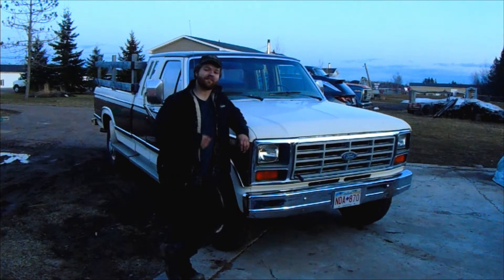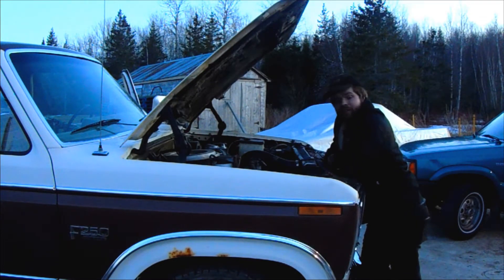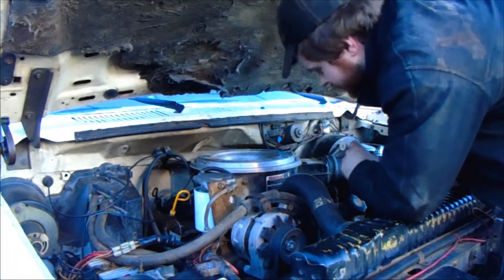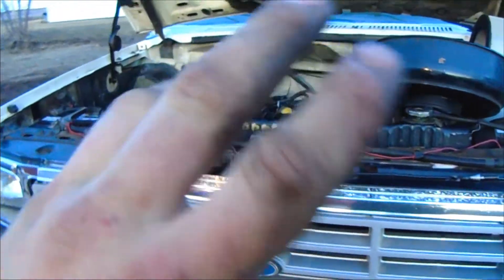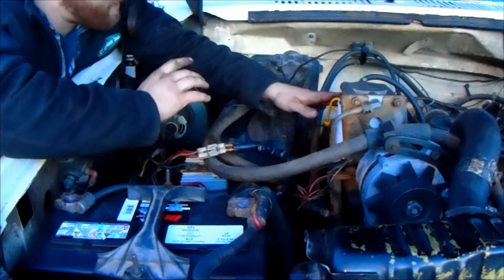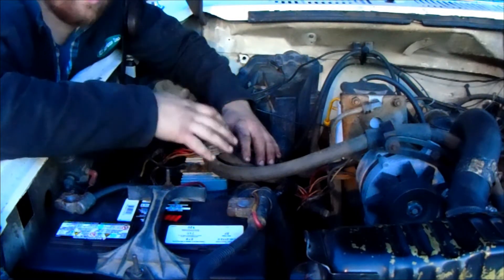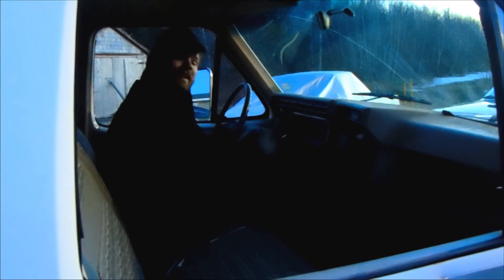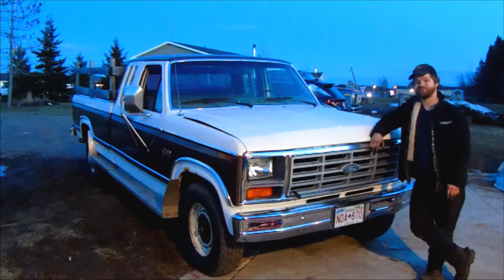How to change 6.9 IDI Glowplug Controller to The 7.3 IDI Glowplug Controller - Step by Step Guide!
Here I'll show you guys how I wiring in the 7.3 glow plug controller on this 6.9 idi. First things first you'll want to start out with the engine harness from a 7.3, it will make your life so much easier. The rest is pretty straight forward and we go over it in depth in this video!